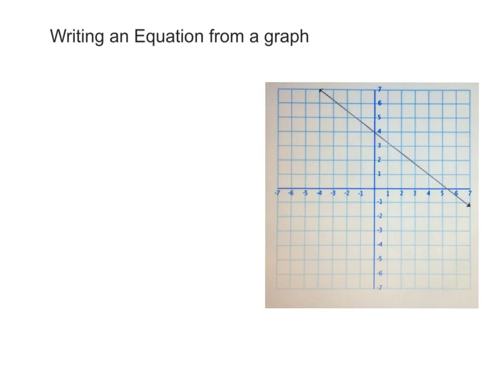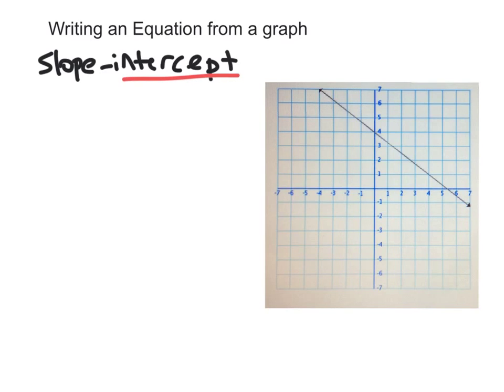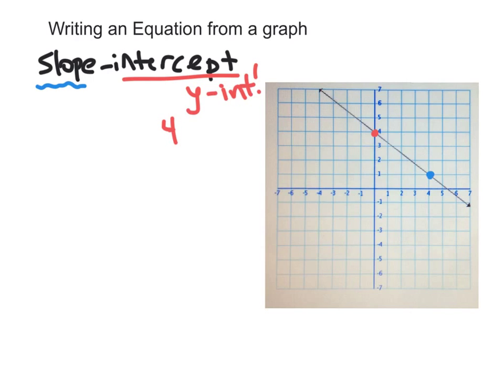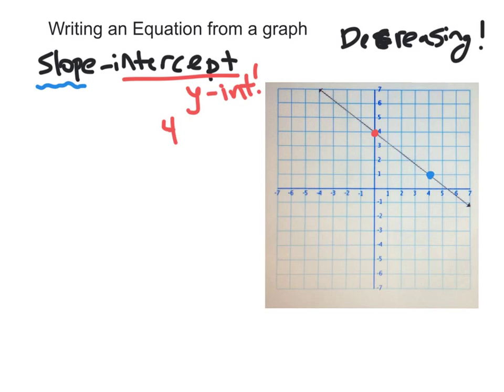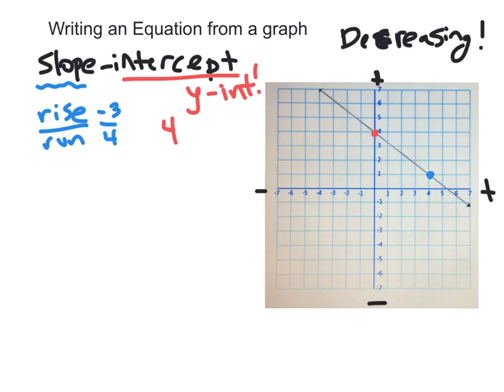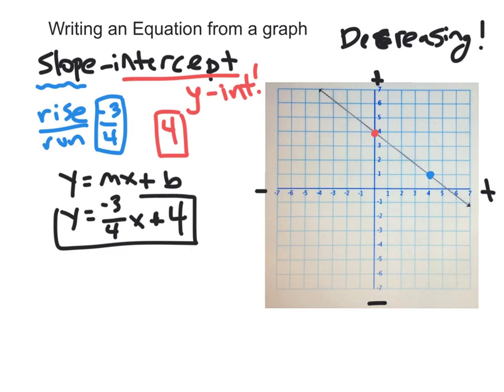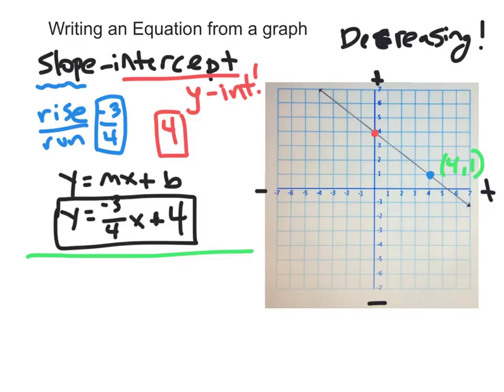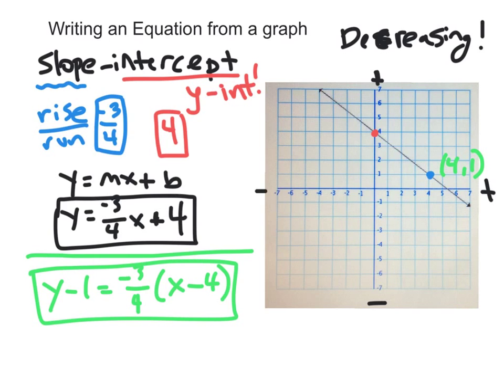Writing an Equation from a graph